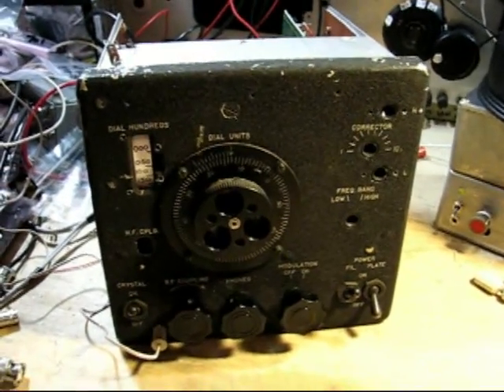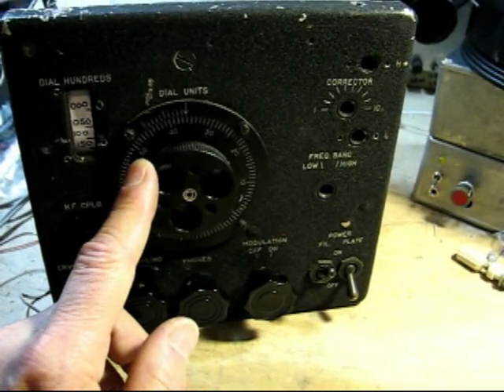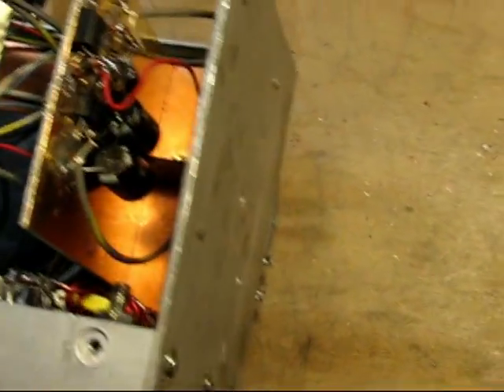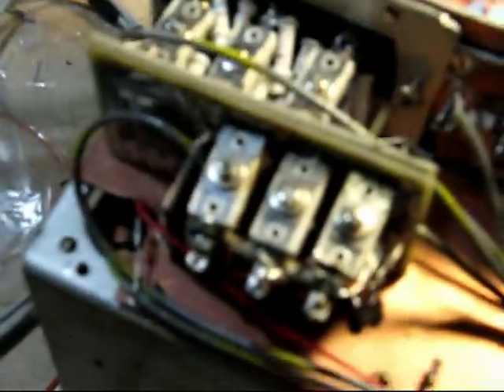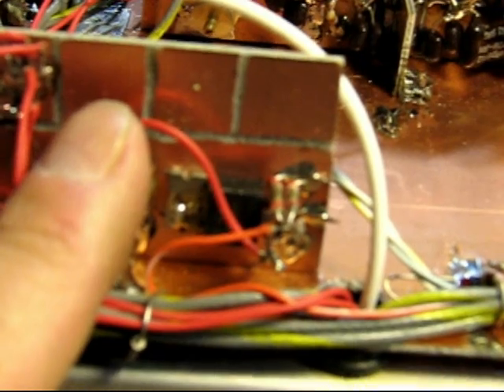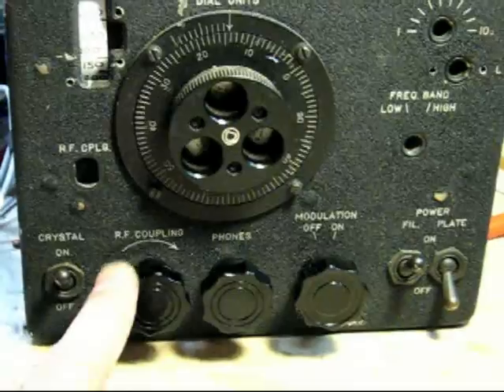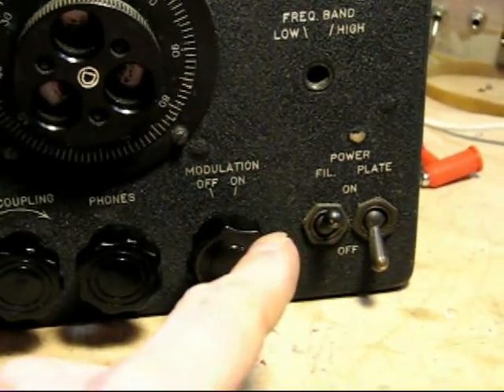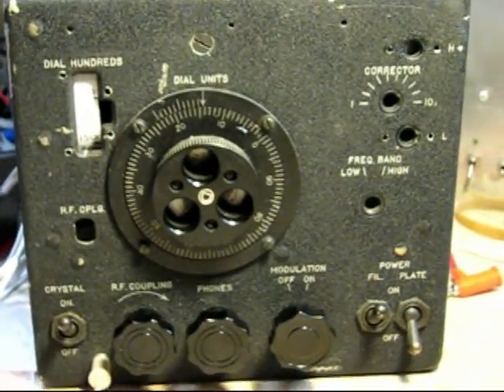Band Imaging Receiver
80m/40m Band Imaging Receiver built into
a BC221 chassis